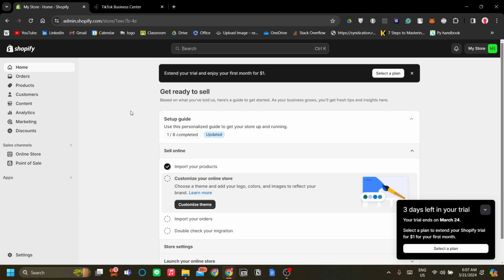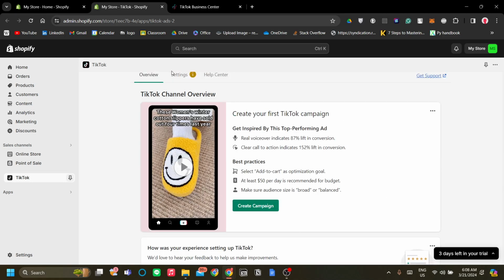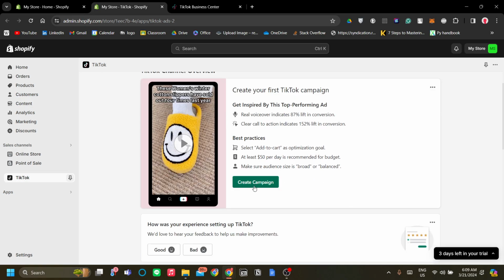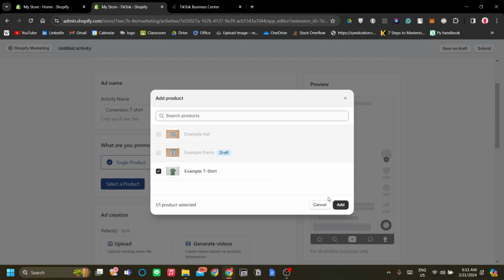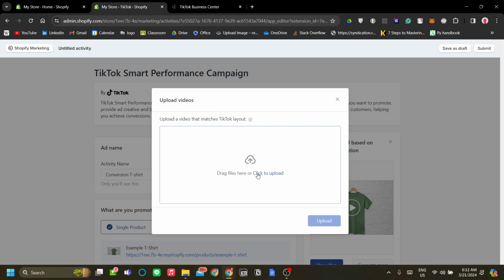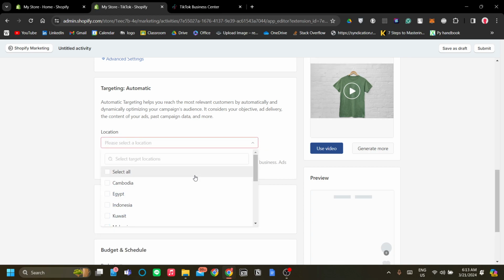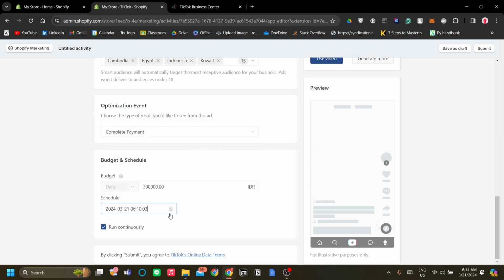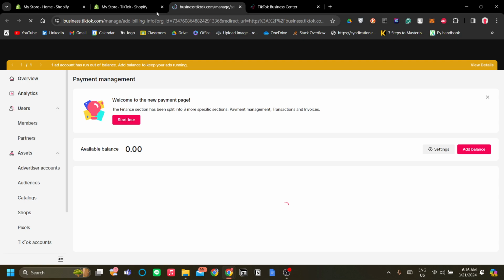How to Run Tiktok Ads for Shopify | Setup Tiktok Ads for Shopify Tutorial 2025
How to Run Tiktok Ads for Shopify
If you are looking for a video about Setup Tiktok Ads for Shopify, here it is!